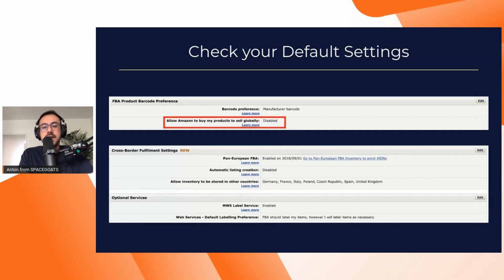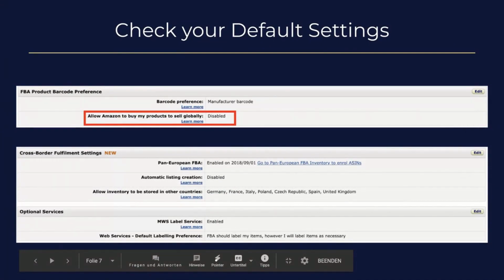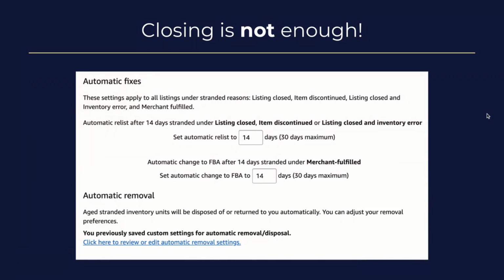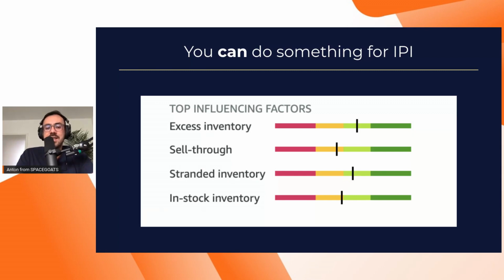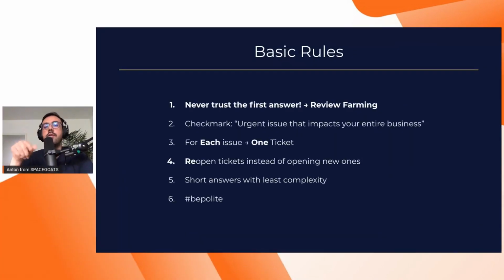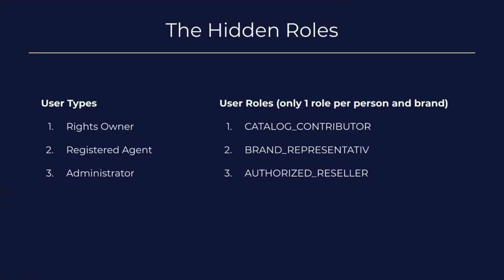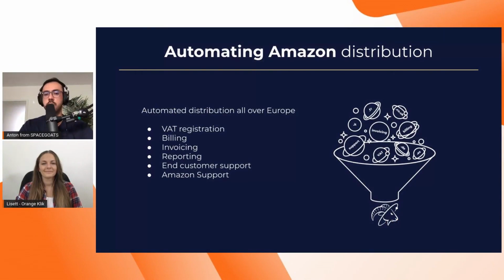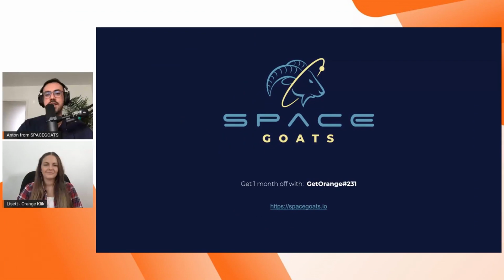Best Pro Tips for Dealing with Amazon and Seller Central - Different Settings Explained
👉 Use coupon code "Orange2023" and get lower service fees at SPACEGOATS in the first 3 months: only a 3% fee in EU (instead of 4.9%) and 4.6% fee in US (instead of 6.5%)

In this video, Anton Hermann from SPACEGOATS gives you the best pro tips for dealing with Amazon and the Seller Central and even teaches you how to avoid irreversible problems. You will see what default settings you must check inside Seller Central, why you need to make sure you update your user permissions regularly and learn some hacks for communicating with Amazon support in order to get through automated machine answers. Also, Anton tells one great tip for avoiding any problems when it comes to making changes to your Amazon listing and explains what are the things you must know before registering your Amazon brand.

🔶 Questions answered in the video:

➤ 00:00 Amazon Seller Central account setup
➤ 01:14 About Anton Hermann
➤ 02:39 Quick overview
➤ 04:29 Default Seller Central settings
➤ 09:42 Removal settings
➤ 12:44 Check your user permissions
➤ 13:20 Listing quality dashboard
➤ 14:20 Subscribe & Save settings
➤ 15:30 Inventory performance index
➤ 17:08 How to communicate with Amazon support
➤ 20:26 Proof of manufacturer
➤ 21:46 How to pass the automated support machine
➤ 23:13 User types and user roles
➤ 26:00 Keep Brand & Seller Account separated
➤ 27:27 Things you must know before registering a brand
➤ 29:55 What does SPACEGOATS do?
➤ 32:28 When to activate Global Shipping settings?
➤ 33:45 Brand registry support
➤ 35:27 Problems with listing changes and how to deal with it
➤ 36:37 Deleting negative seller feedback
➤ 37:35 Contact Anton
🔶 About ANTON HERMANN

Anton has always been interested in finding clever solutions to problems and mixing up old structures. That’s why in 2019, after his own fair share of experience in the Amazon business, he co-founded a SaaS startup company: SPACEGOATS simplifies global expansion online – and he’s overseeing the Marketing & Sales departments as CMO.

👉 Use coupon code "Orange2023" and get lower service fees at SPACEGOATS in the first 3 months: only 3% fee in EU (instead of 4.9%) and 4.6% fee in US (instead of 6.5%)
🔶 About LISETT LEES